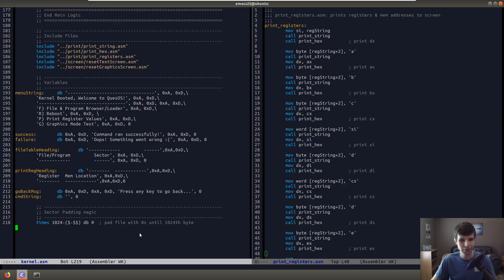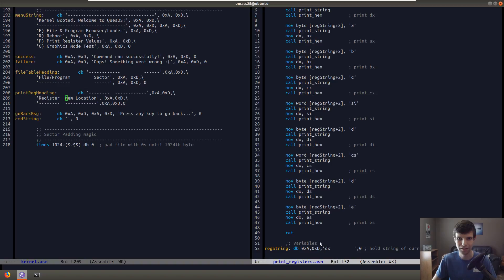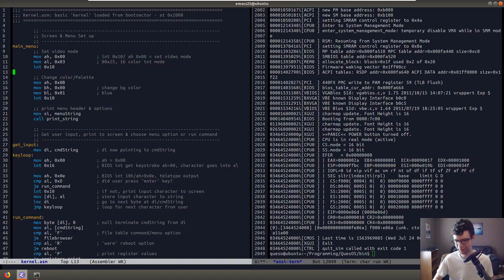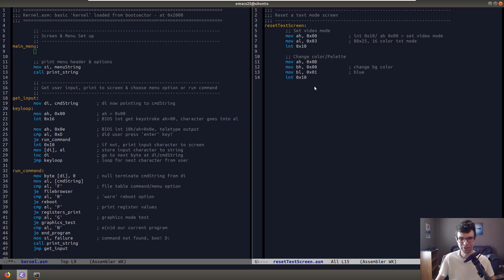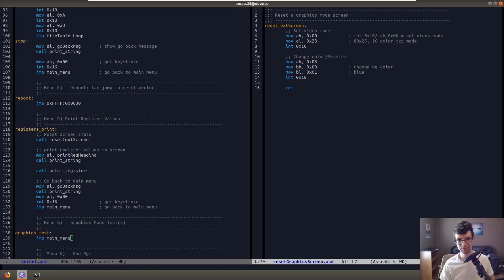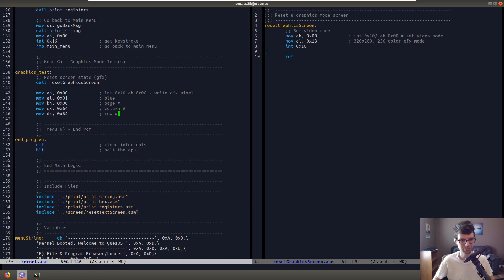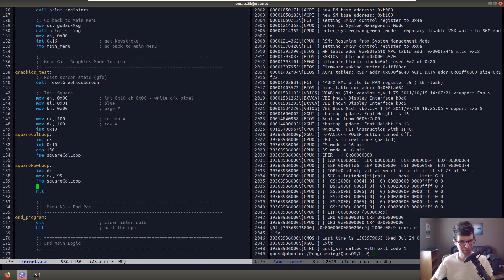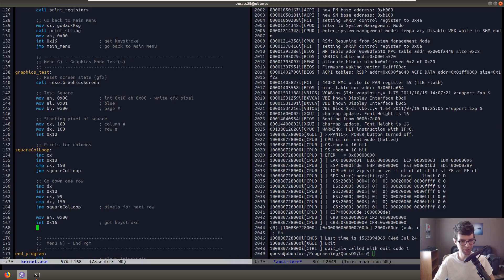Amateur OS Dev - Print Registers, Gfx Mode Test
Printing (some) registers to screen, and testing int 0x10 ah 0x13 video mode. Eventually these may not be recorded right after waking up, maybe. Probably not though. Also, thanks to comments in the previous part, I'll be researching VESA video modes for higher resolutions and colors sometime in the future